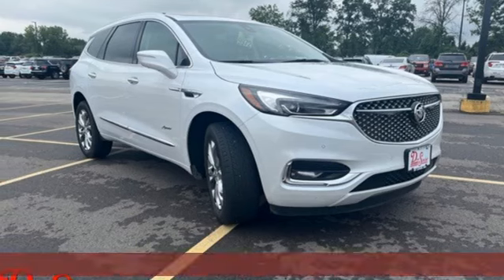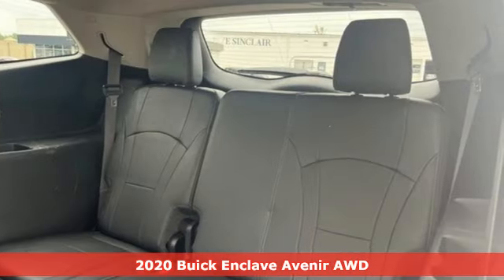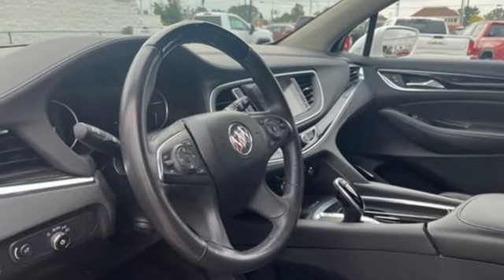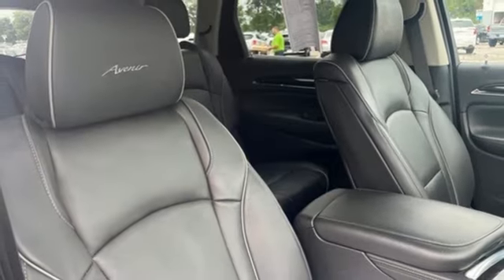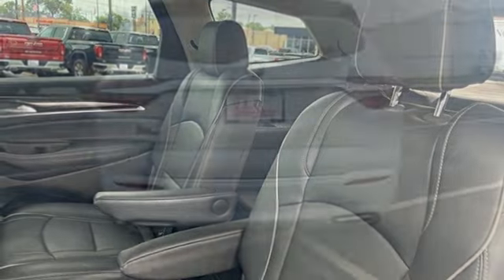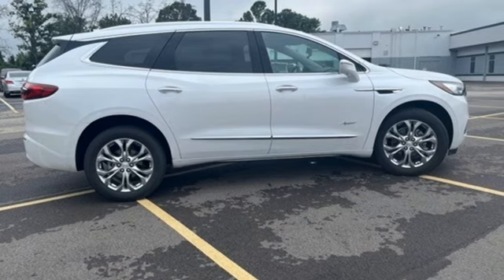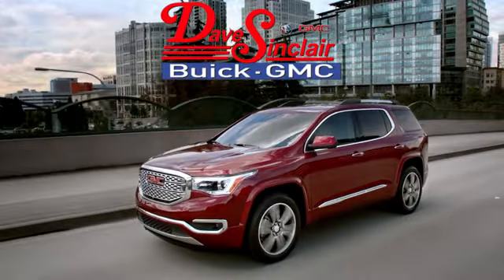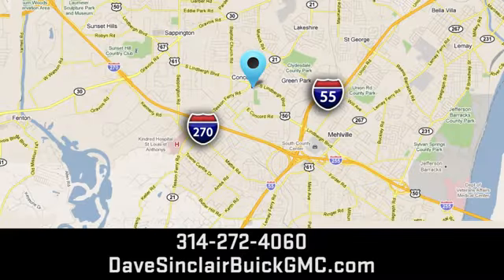Used 2020 Buick Enclave Saint Louis, MO P18128 - SOLD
Year: 2020
Make: Buick
Model: Enclave
Trim: Avenir
Engine: 3.6L V6
Transmission: Automatic
Color: White Frost Tricoat - (White)
Interior: Ebony With Ebony Interior Acce
Mileage: 34059
Stock #: P18128
VIN: 5GAEVCKW3LJ249158
Recent Arrival! ANOTHER DAVE SINCLAIR 1-OWNER, BLUETOOTH HANDS FREE MOBILE, REAR BACK UP CAMERA, HEATED LEATHER SEATING, COOLED LEATHER SEATING, REAR POWER LIFTGATE, HEATED STEERING WHEEL, AWD.brbrOdometer is 16172 miles below market average!brDave Sinclair Buick GMC is conveniently located at the corner of Tesson Ferry & Lindbergh Blvd in St. Louis MO. New Buick and GMC models are arriving daily. For more information about Dave Sinclair Buick GMC and our current offers, visit our today! And remember, &quot;if the car or truck you buy isn't right, we'll make it right FREE&quot; Price does not include our Administrative fee of $565

Address:
5655 S Lindbergh Blvd